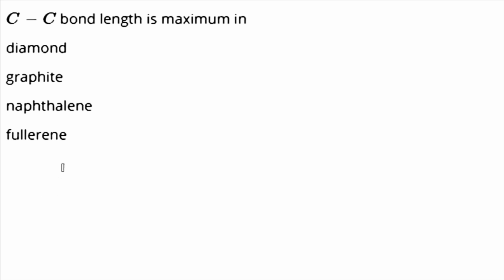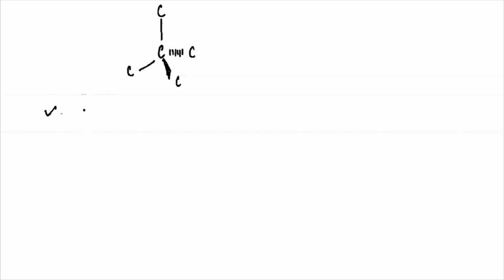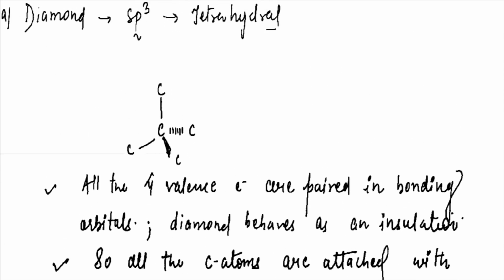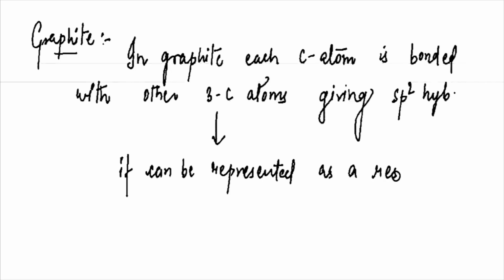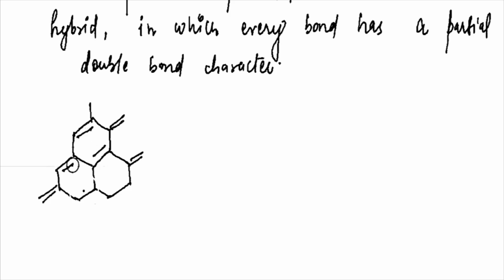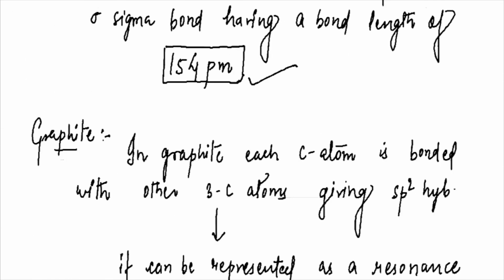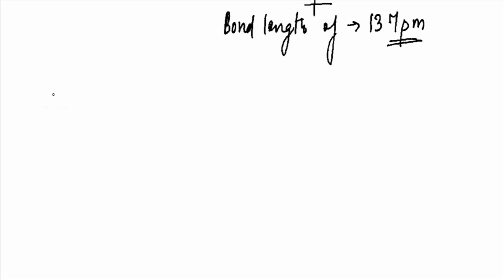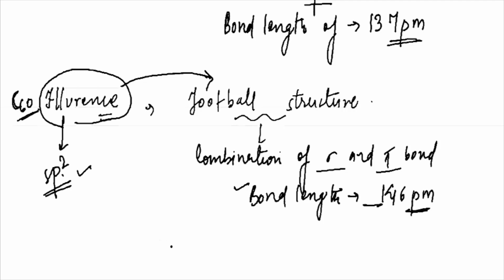P Block Elements {PART 5} Previous years JEE questions for complete Chapter